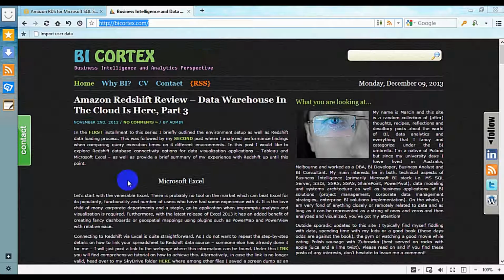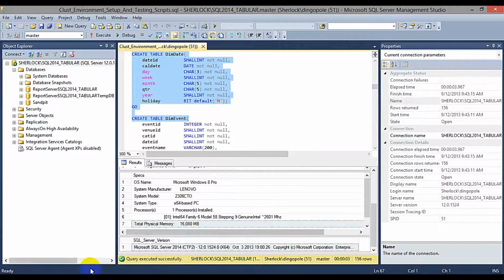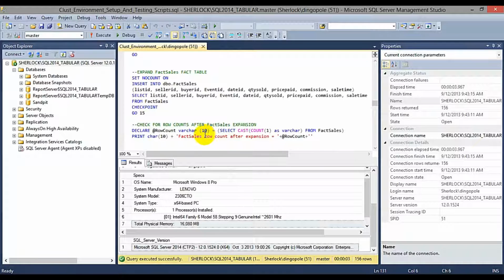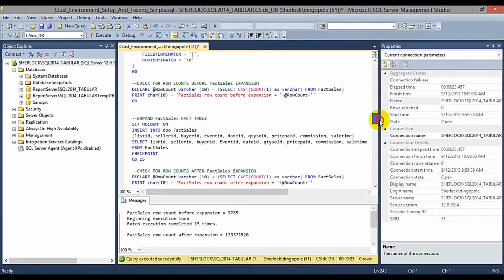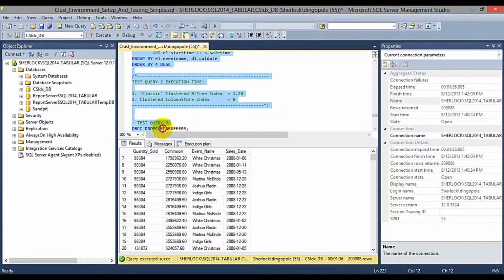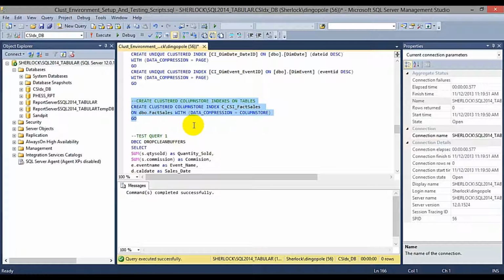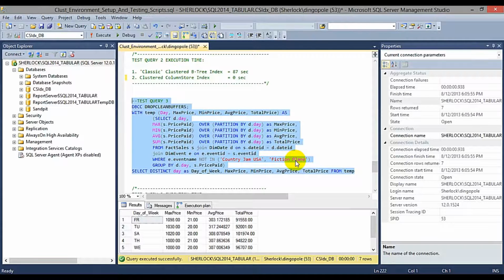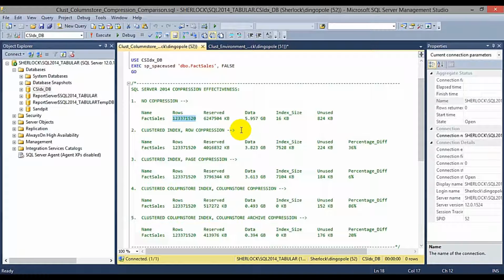Clustered Columnstore Index Performance in SQL Server 2014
A short overview of clustered columnstore index performance and compression effectiveness in SQL Server 2014